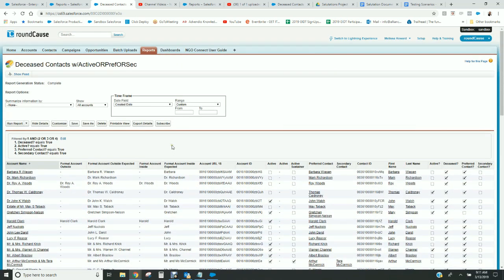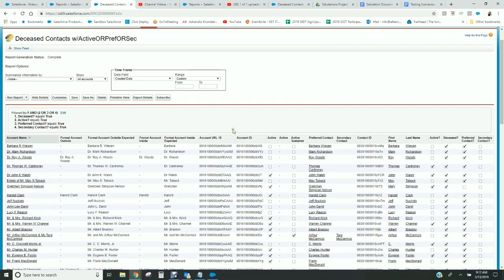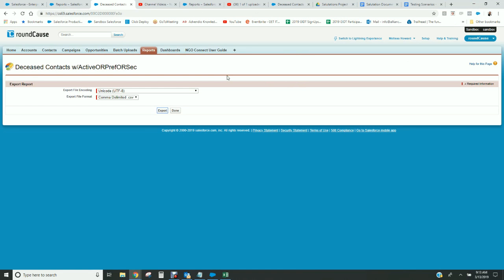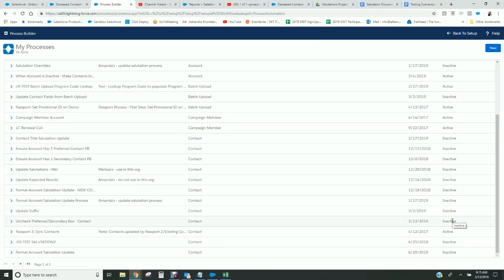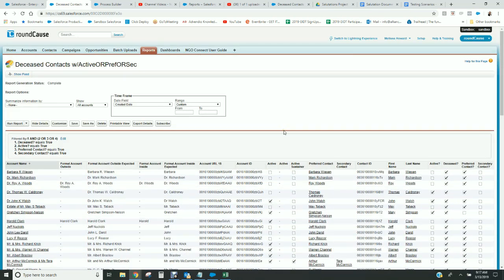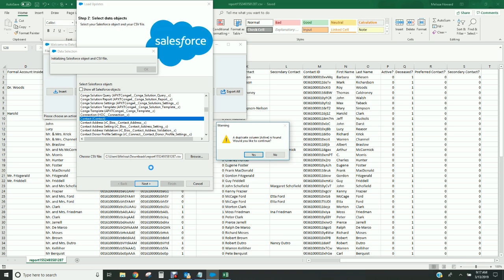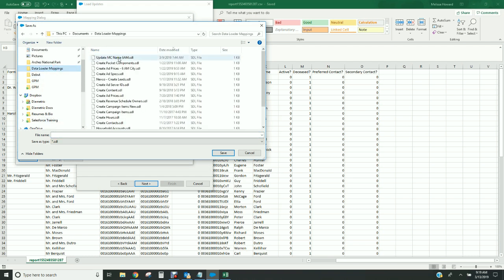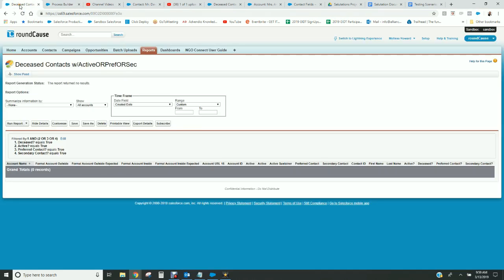Mass Update Deceased Contacts